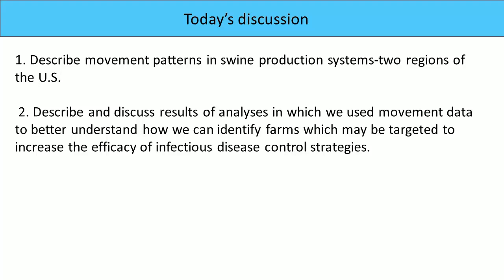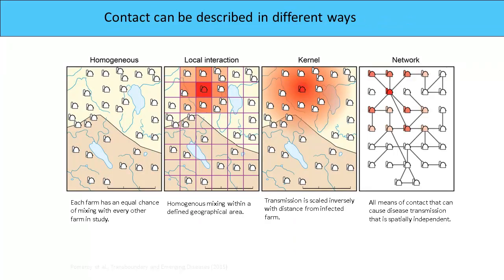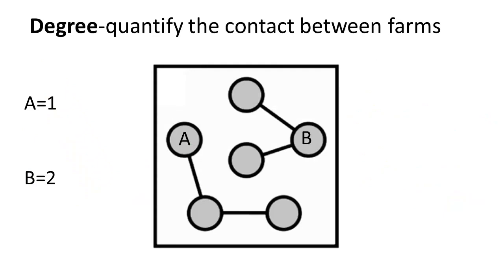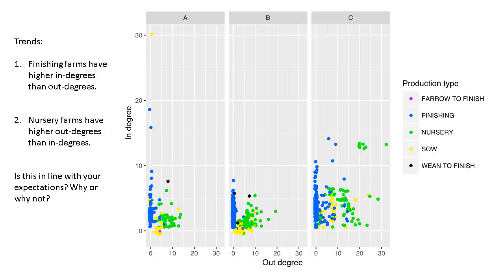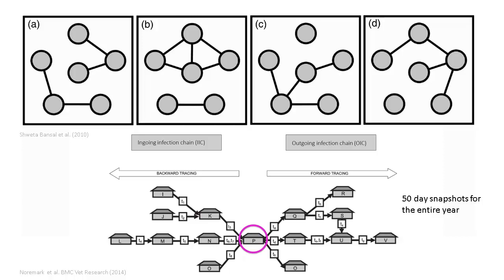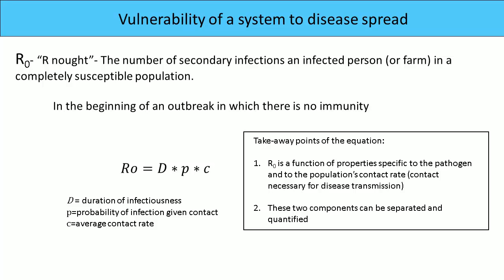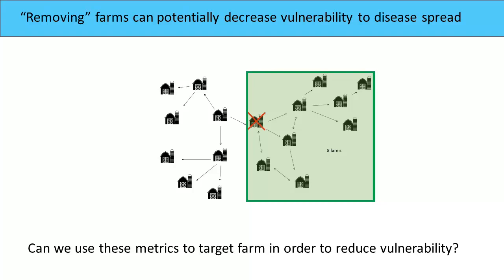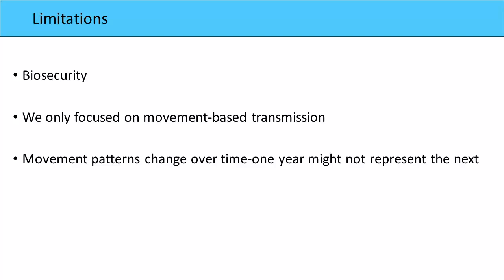Dr. Amy Kinsley - Movement Matters: Using Swine Shipment Patterns to Identify Farms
Movement Matters: Using Swine Shipment Patterns to Identify Farms For Targeted Disease Surveillance and Control - Dr. Amy Kinsley, from the 2018 Allen D. Leman Swine Conference, September 15-18, 2018, St. Paul, Minnesota, USA.